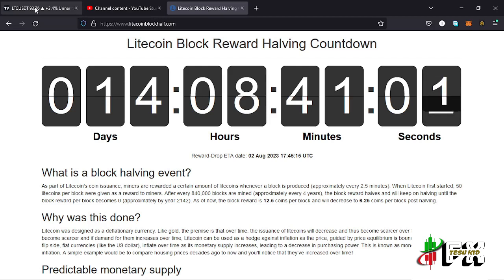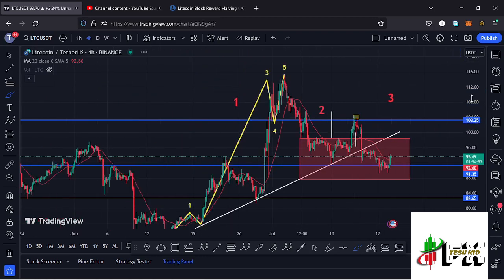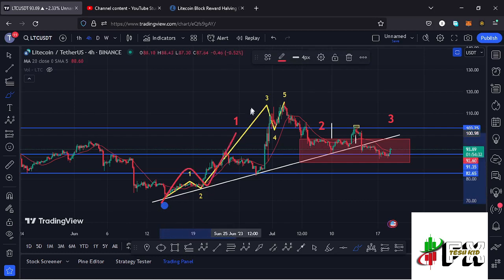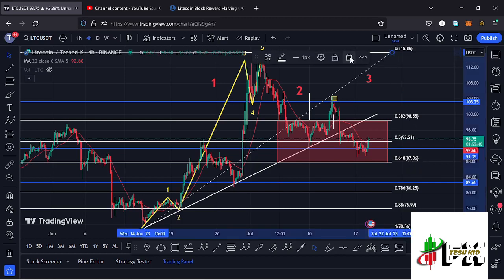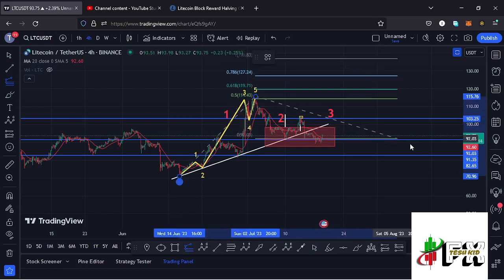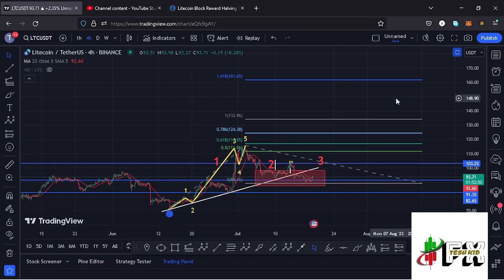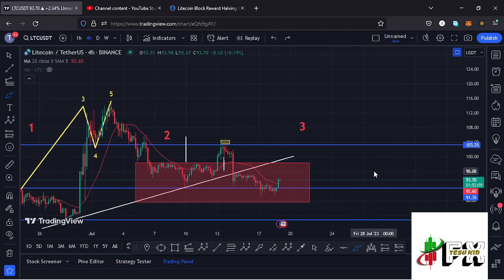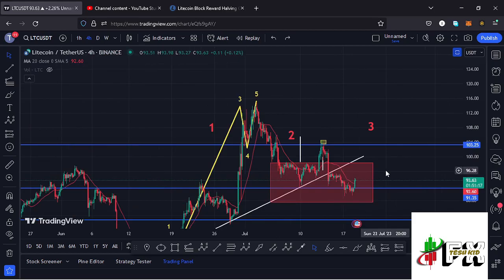🚨LITECOIN (LTC) HALVING UPDATE [NEXT TARGETS]